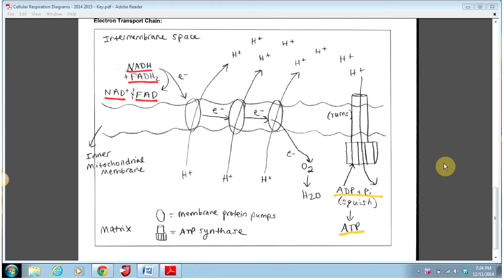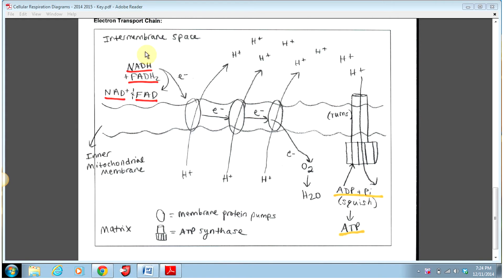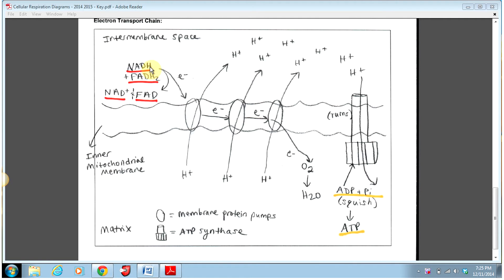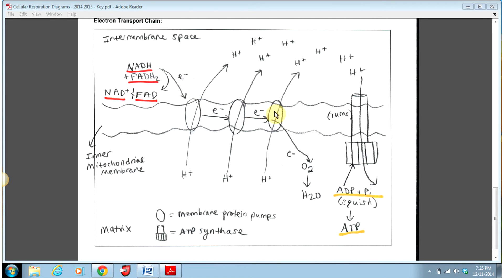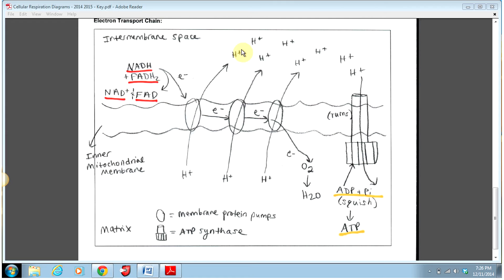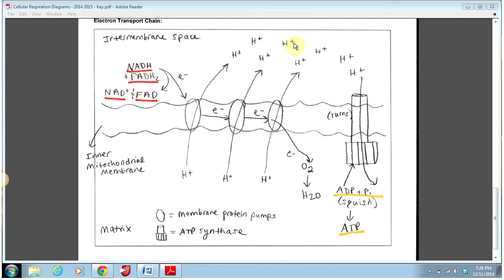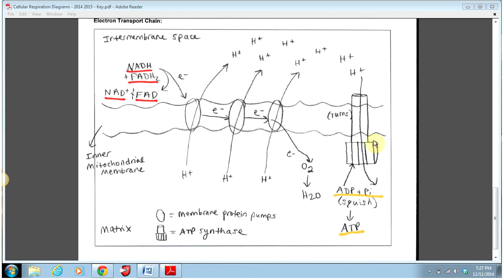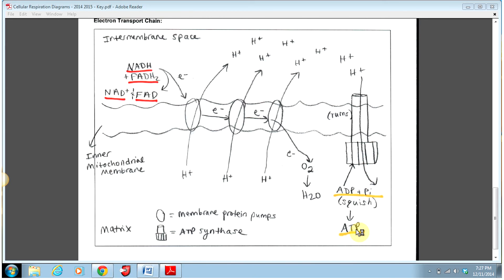Electron Transport Chain Diagram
For My AP Biology Classes